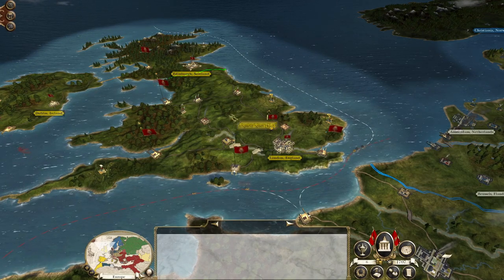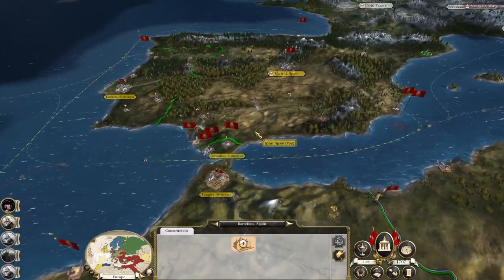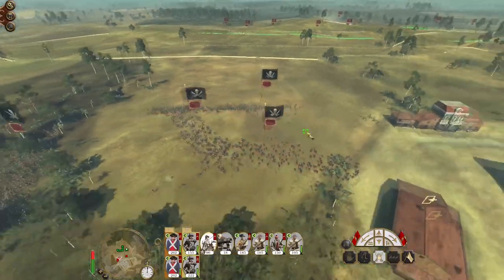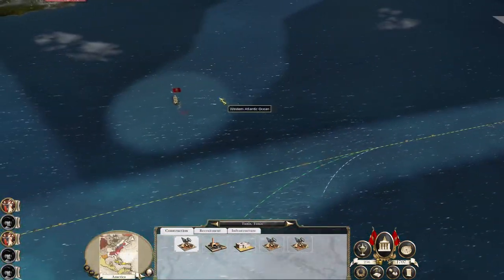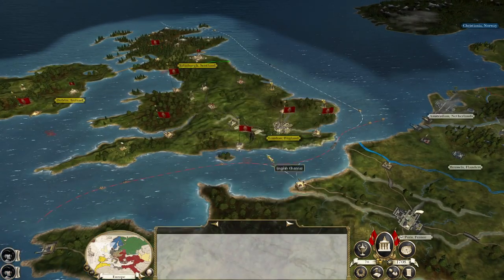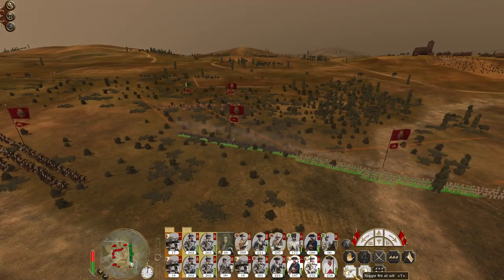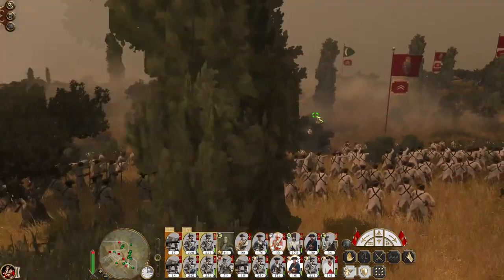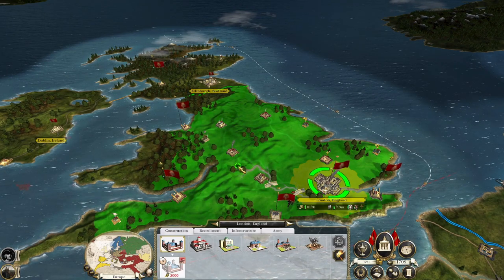Let's Play Empire Total War: DM - Spain #7 - Med and Caribbean Offensives!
Hey guys, welcome to the next episode of my Empire Total War Lets Play as Spain! - in this episode we renew offensives in the Mediterranian and the Caribbean against the Mughals and the former British colonies!